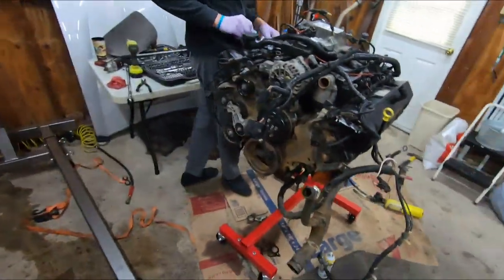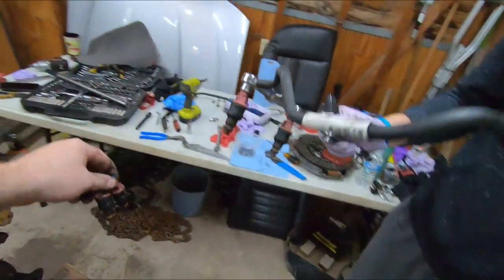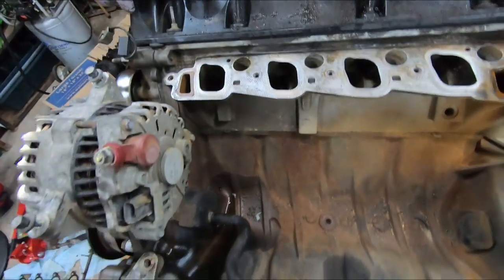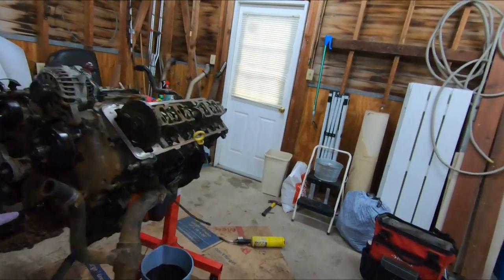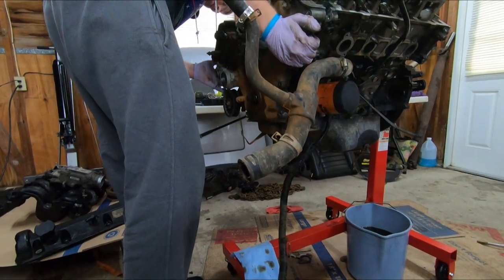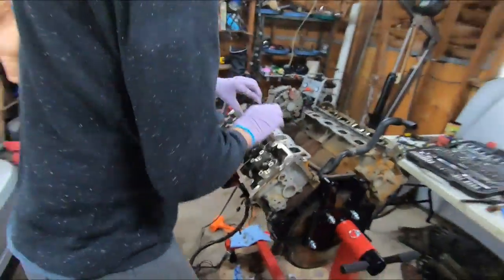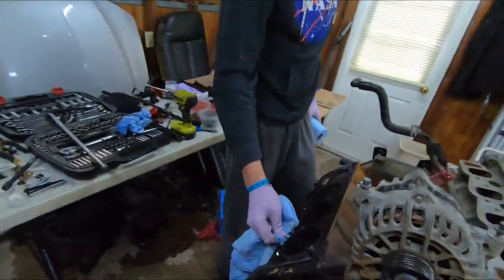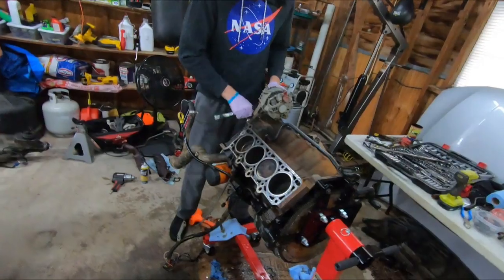Motor Tear Down - Garage Build Series)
Finally felt good enough to head back to the brothers house and work on the car. This time we take everything off the motor and get the heads off so we can bring them  to a machine shop for the work they need. Next time we will be taking down the bottom end and ordering some parts. After that its time to tackle the front end suspension and maybe dropping the rear end.